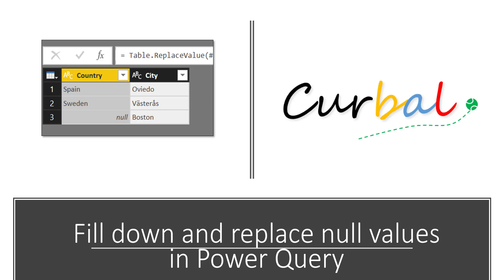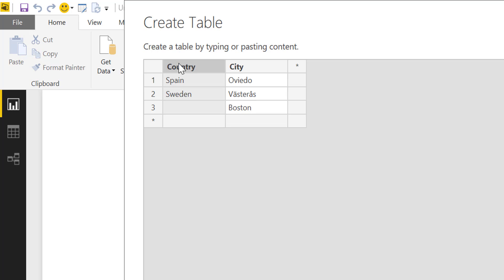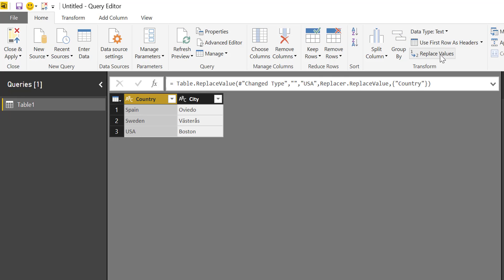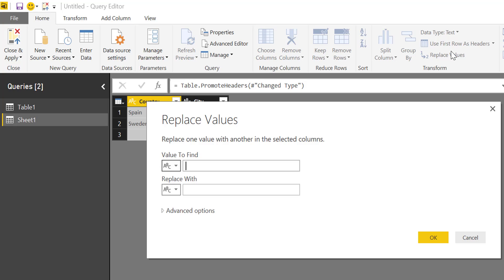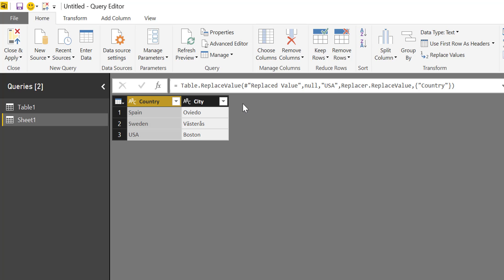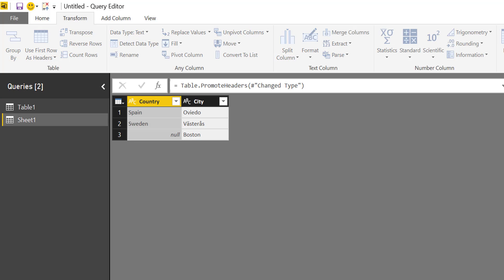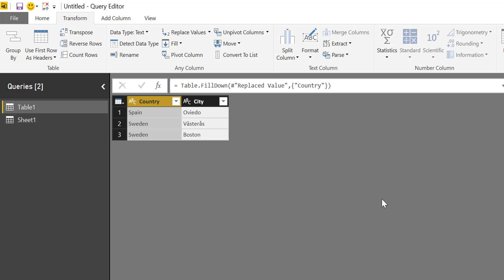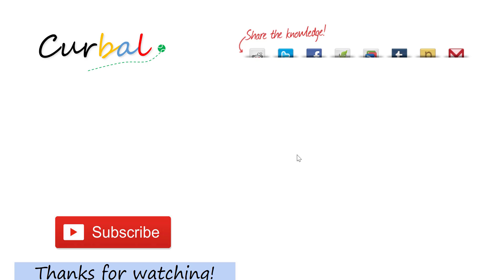Fill down and replace null/blank values in Power Query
In this video I will show you how to troubleshoot fill down and replace blank values.

If you are trying to fill down blank values or replace null values you might see that power query ignores it completely.
In this video I will show you how to fix this issues.